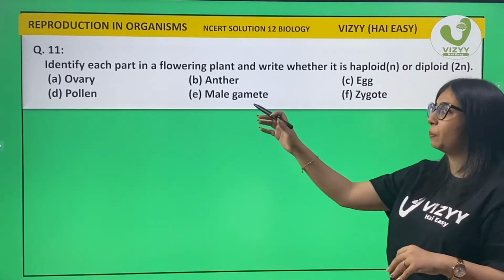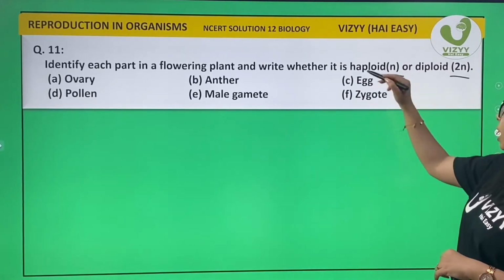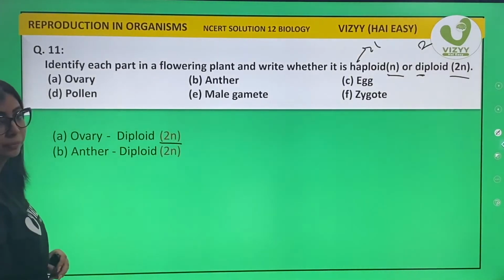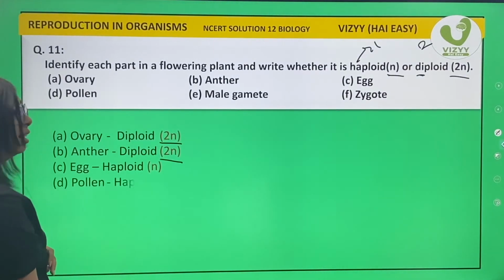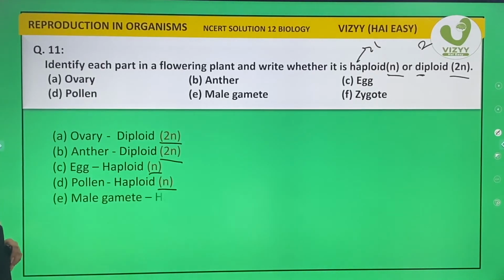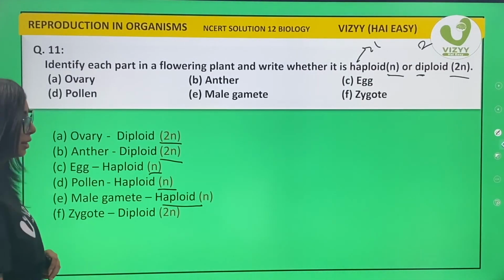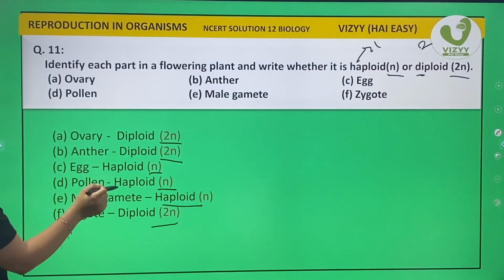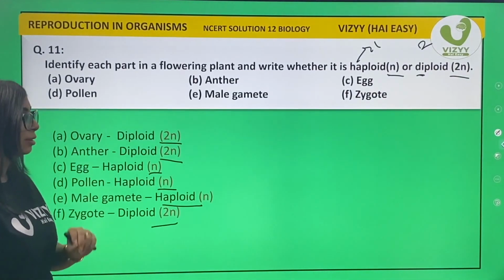12th | Bio | Ch 1 : NCERT Solution | Q-11